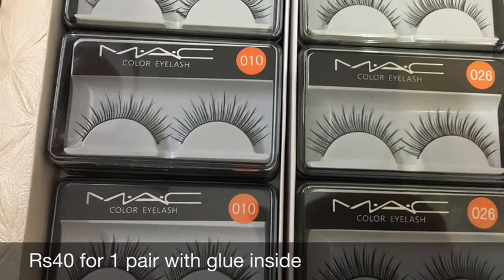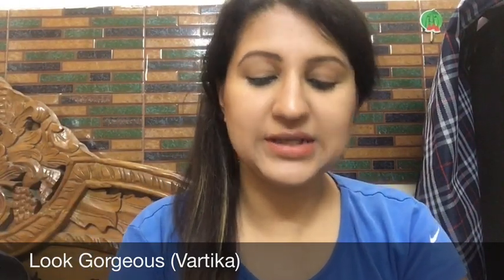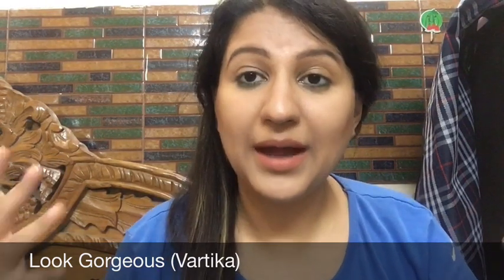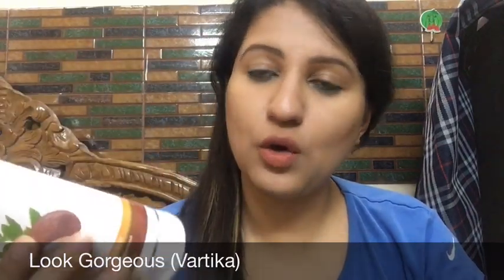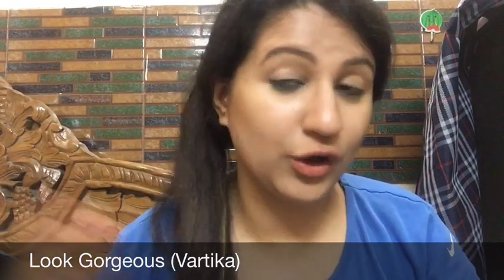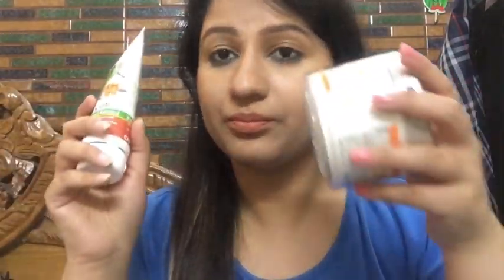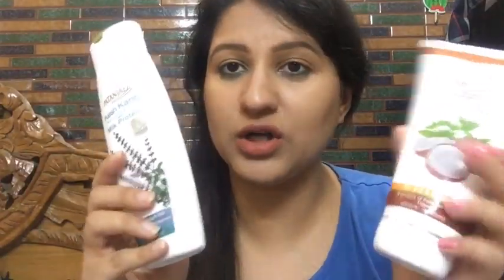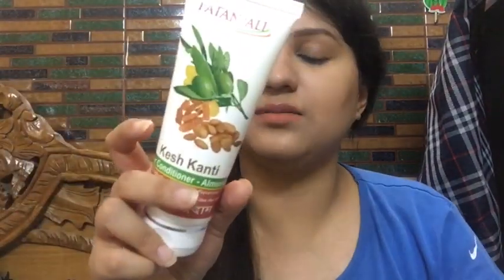Indian Affordable Hair Care routine for Hair growth & strong shiny hair